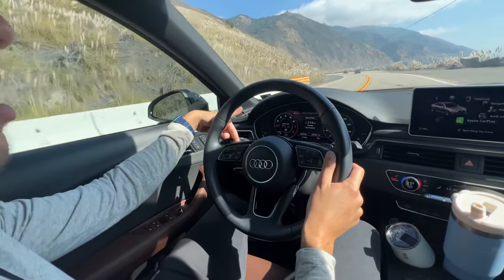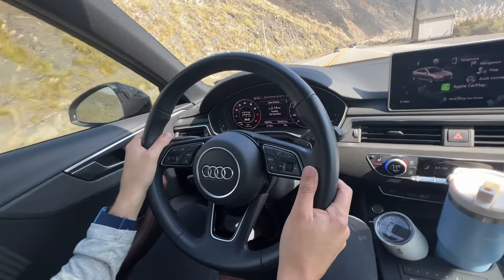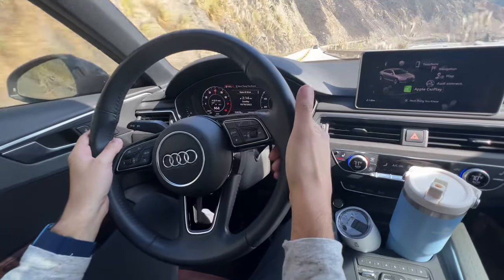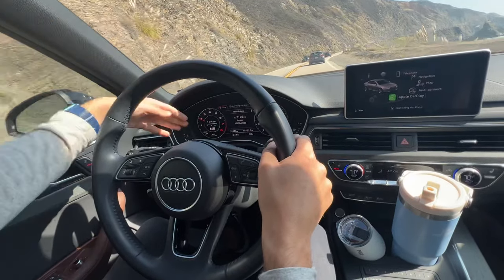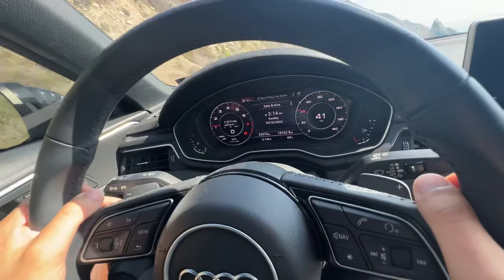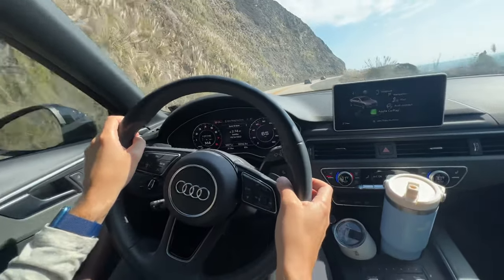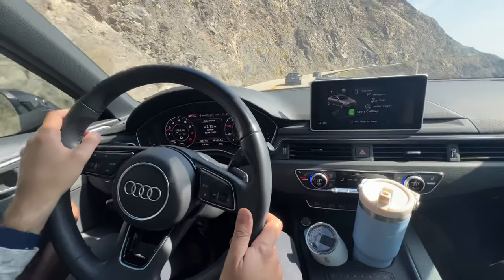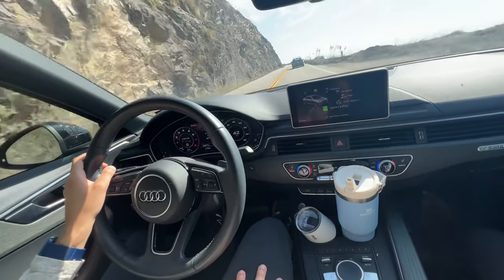How to use paddle shifters in Audi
Easy tutorial for using paddle shifters in your Audi. This example is a 2019 Audi A4 sedan. You can use the paddles anytime and go back to automatic mode by holding on the right side paddle.